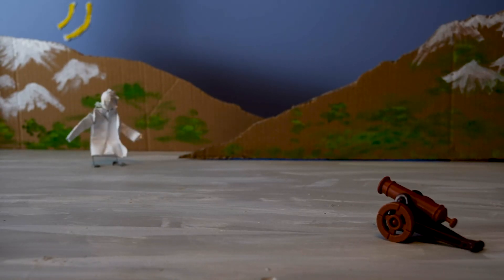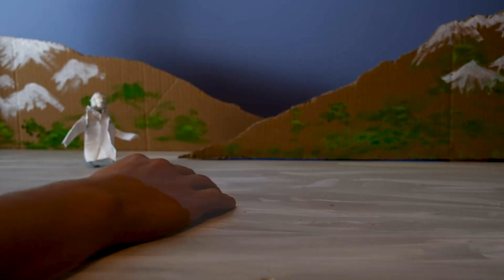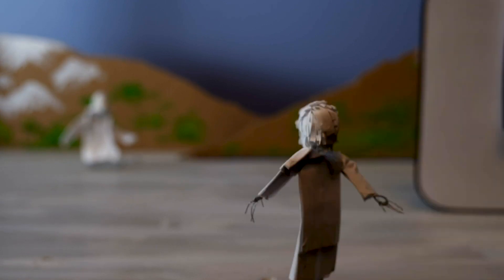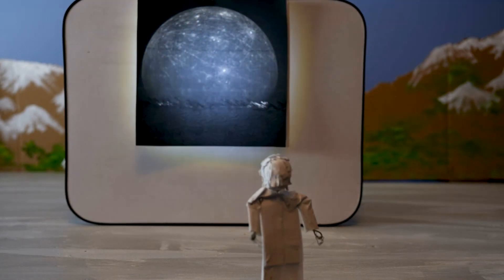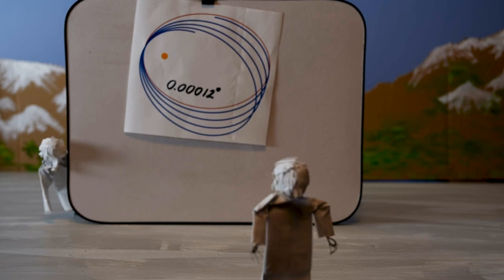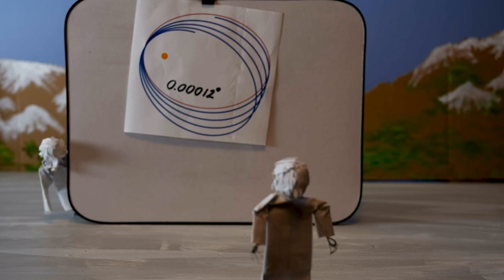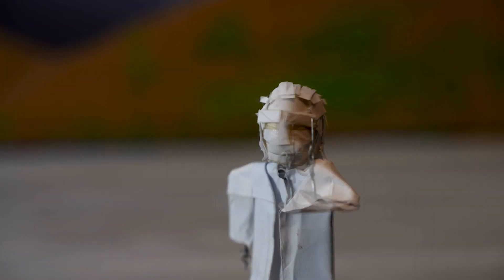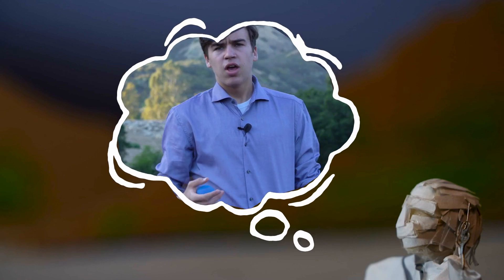The Theory of General Relativity ⎮ Junior Breakthrough Challenge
A short explanation of Einstein's Theory of General Relativity.